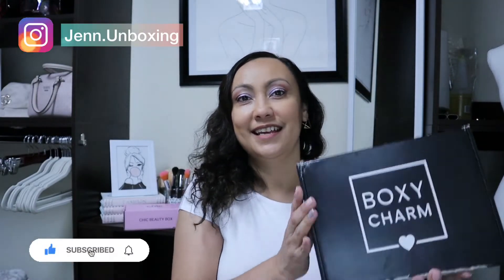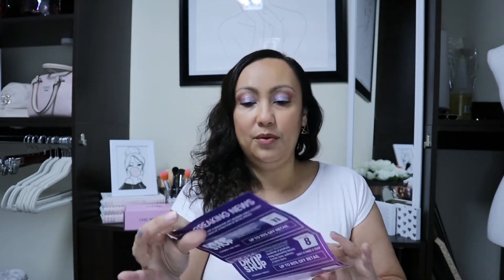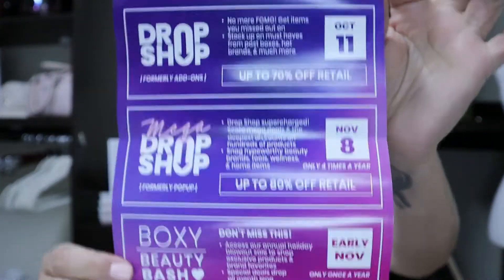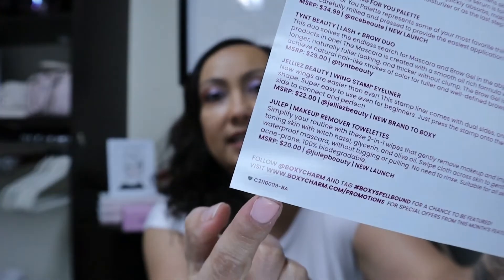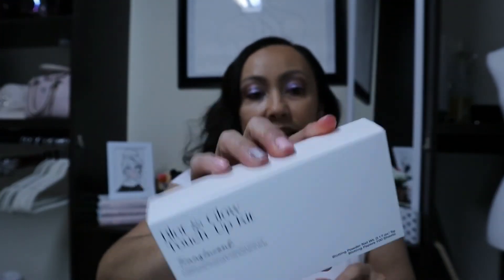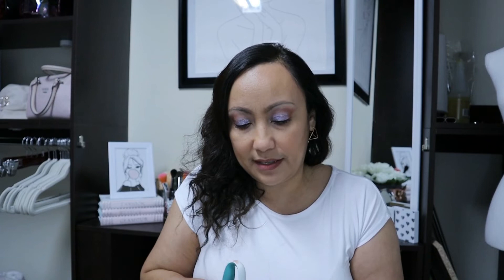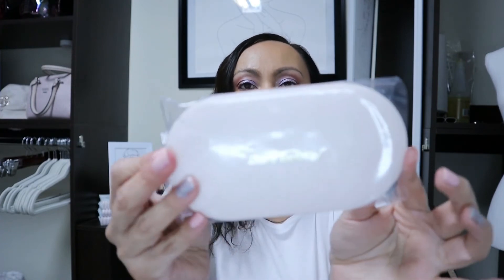Boxycharm Base | October 2021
I may earn points with the link above
Paid for Box